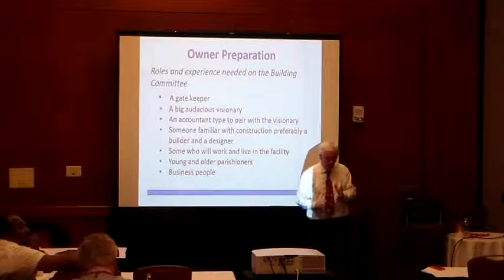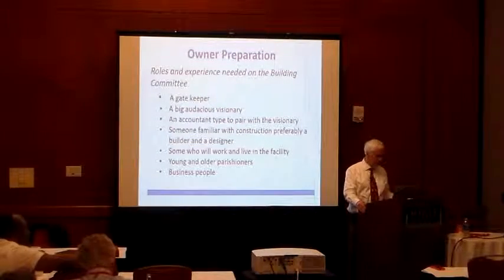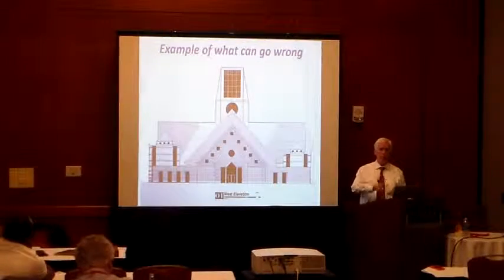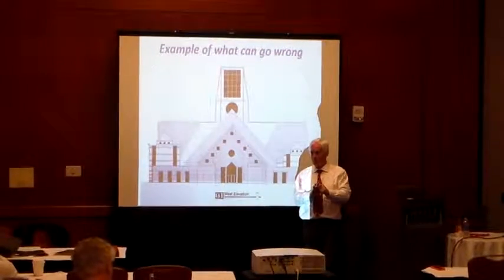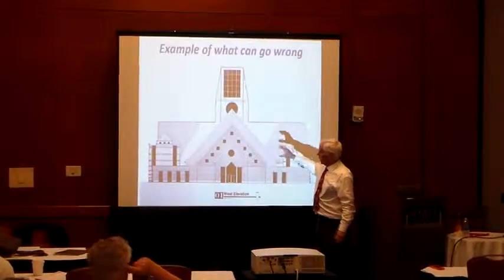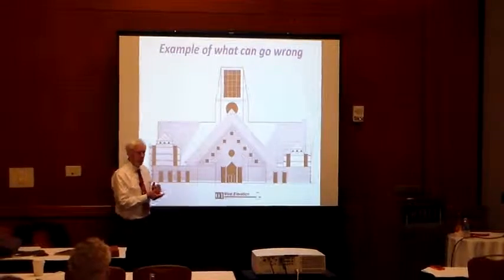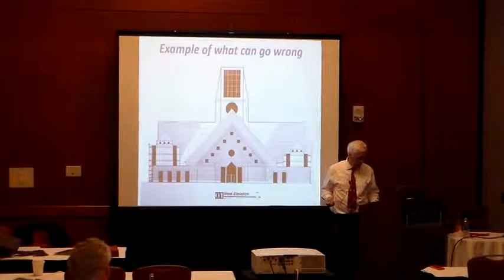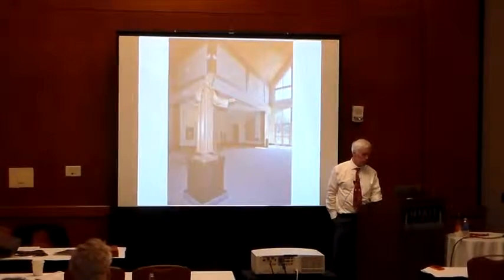2015 Conference in Savannah Georgia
2015 Conference in Savannah Georgia
ccfm.net
Conference for Catholic Facility Management